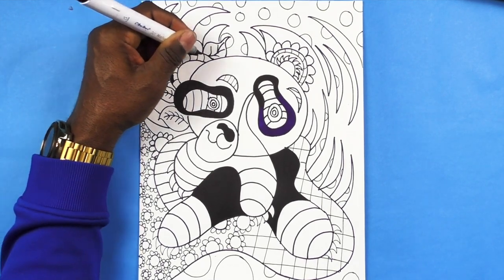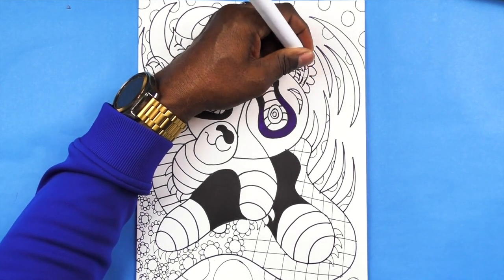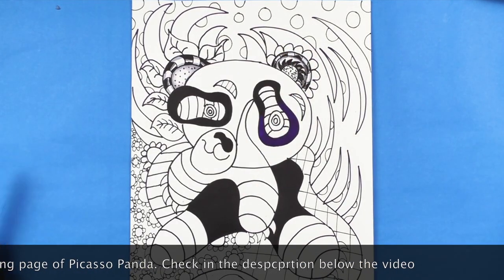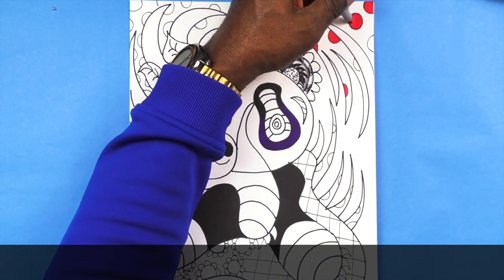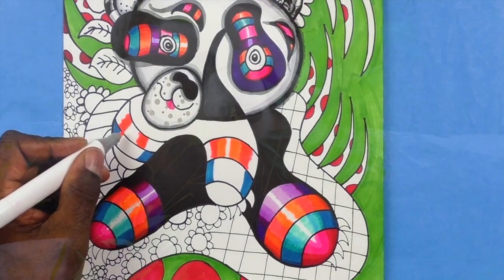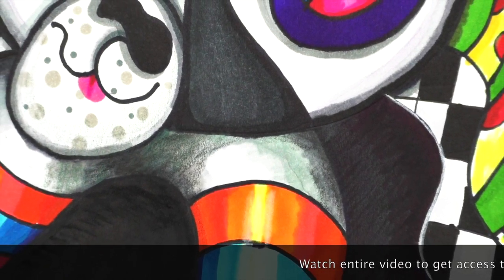How To Draw A Picasso Head Panda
Mr. Smith creates a colorful kid friendly Panda bear drawing that is inspired by The World's Greatest Artist, Pablo Picasso. Introduce your young students and kids to the fabulous and fun world of art and art history by teaching them about one of the world's most famous artist. Mr.Smith wants young people to read and use literature as a launch pad to create colorful works of art. To make his drawing Mr. Smith uses various shapes, lines, colors, and simplifies the drawing into a step-by-step process. This makes it easy for children to follow along with his videos. His one-stroke/two stroke coloring method enables any child to get the most color out of their markers. Mr. Smith's method for drawing helps any child to create a successful work of art of which they can be proud and anxious to share with friends and family. Please send in pictures of your child's artwork with just a first name to to be displayed on my Instagram page.

Coloring Page:
After watching my entire video use this link to download a free Picasso Head Panda coloring page.

Buy from Amazon - (Book)
*NOTE: Some links are affiliate links, so if you make a purchase, I will make a small commission that will help me to continue producing my art and videos for my subscribers.
Need anything from Amazon help my channel and click my links and then shop for anything.

Panda Book: The Ultimate Panda Book for Kids: 100+ Amazing Panda Facts, Photos, Quiz and BONUS Word Search Puzzle (Giant Panda Books)

Draw With Pablo Picasso Paperback

Hit my links below If you are interested on learning digital art by taking a skillshare course or you are in need of any of the materials seen used in my videos.